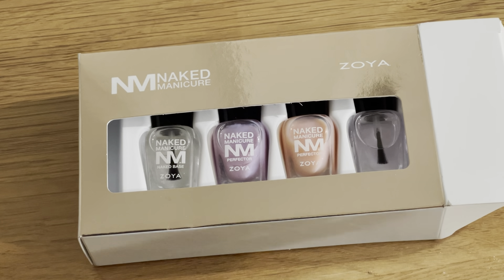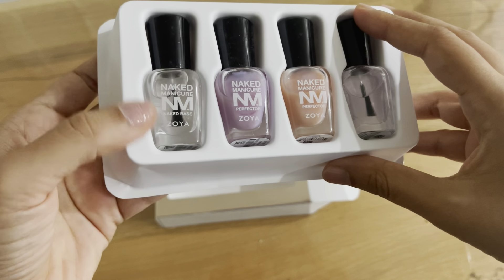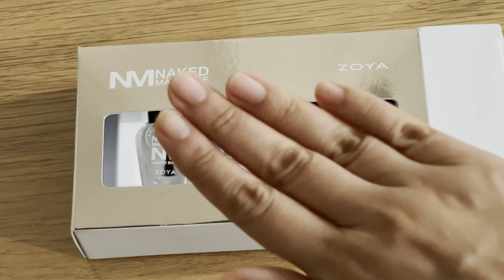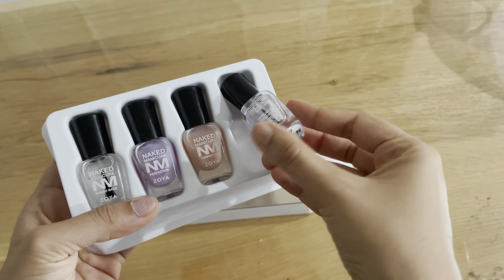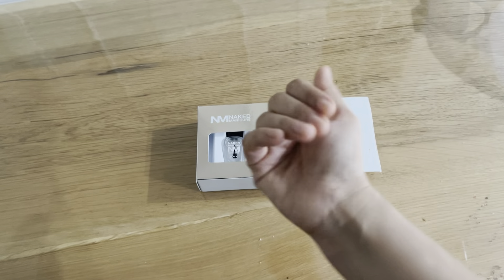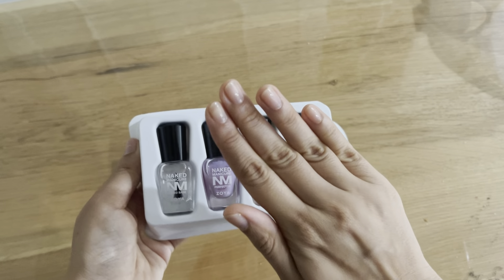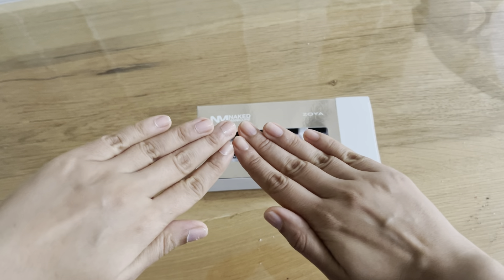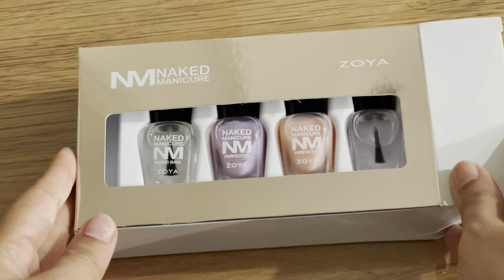Manicure like Royals! Zoya naked manicure kit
Zoya naked manicure kit

Neutralize unsightly discoloration
Refine nail plate surface
Smooth ridges
Prefect free edge
Create a natural healthy tone and finish
Supports cellular renewal
Improve oxygenation
Enhance flexibility and strength
Increase hyrdation and resilience

Thanks for watching and be sure to give this video a thumbs up if you liked it and subscribe and hit that bell for notifications so you don’t miss out on our videos.